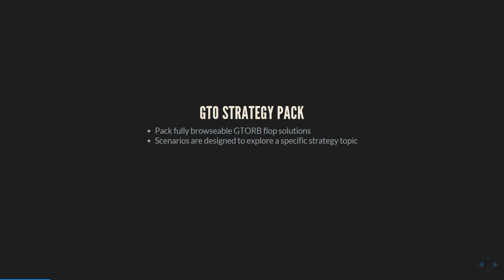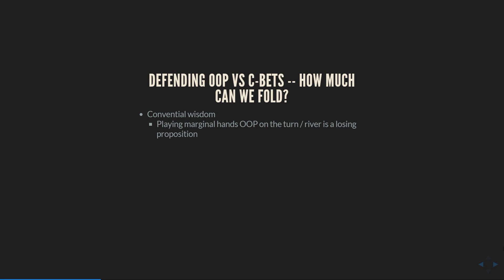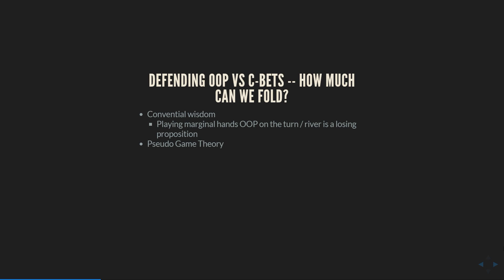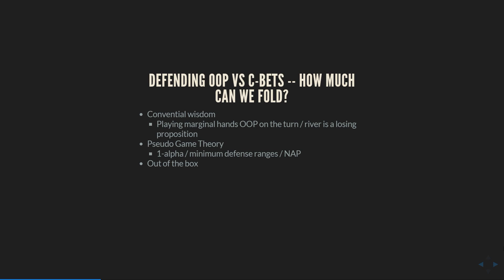GTORB Strategy Pack Preview - GTO Flop C-bet Defense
A preview of our very first GTORB Strategy Pack.
To purchase the Strategy Pack please visit our GTO Dojo
This Strategy Pack provides access to 12 precomputed GTO flop solutions along with 74 minutes of video analysis and mathematical notes that explore the GTO strategy of Flop C-bet Defense.